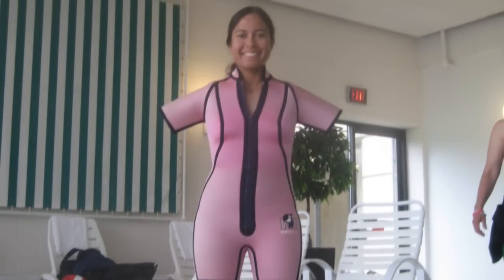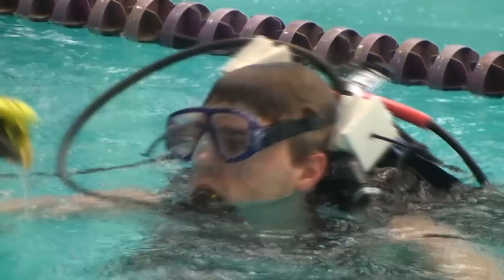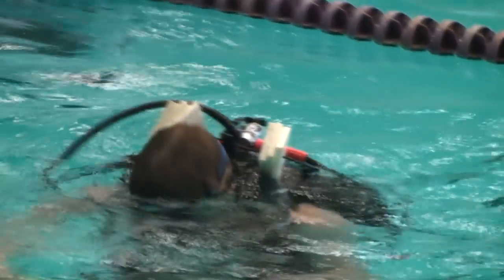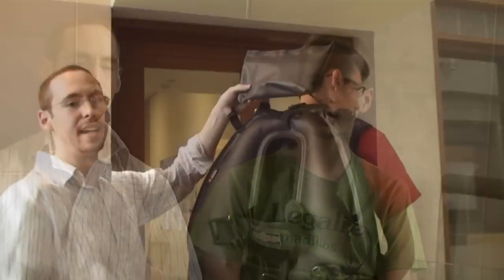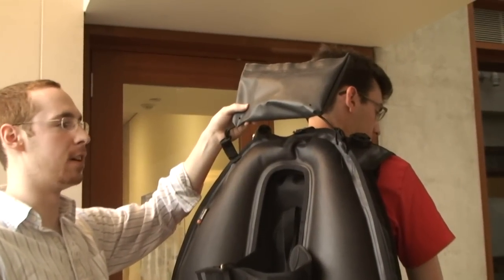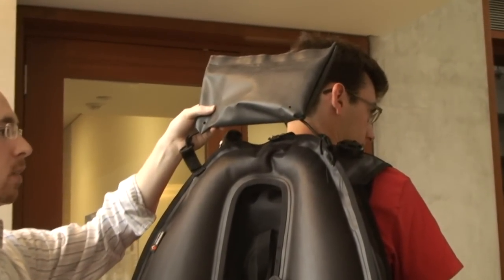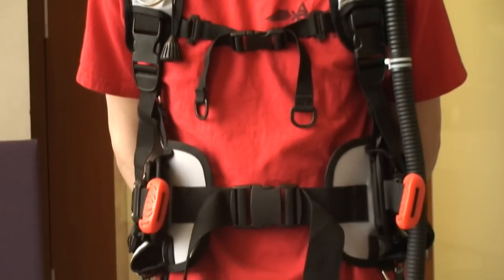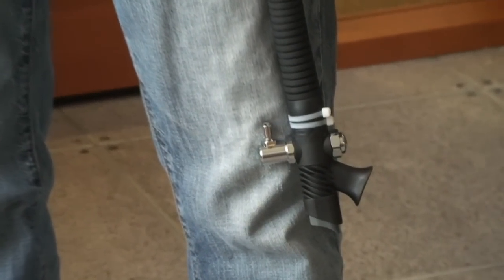Design of Adaptive Scuba Gear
Undergraduates in the Design 298/398 course sequence in the McCormick School of Engineering and Applied Science at Northwestern University design a product to help a client with a disability scuba dive. ____